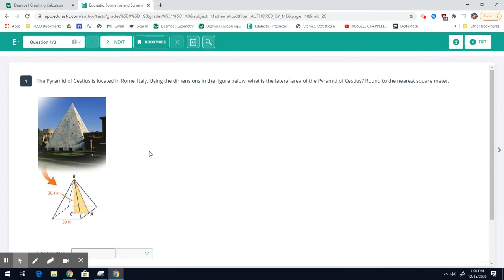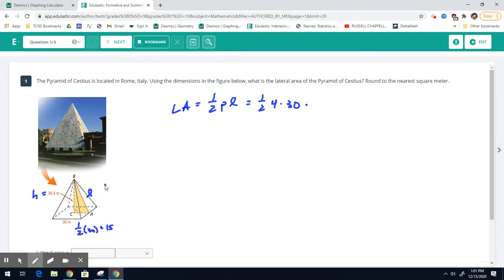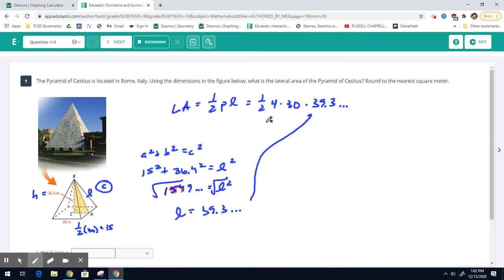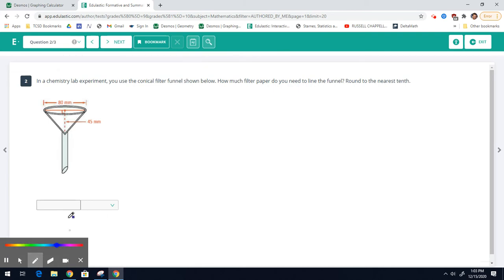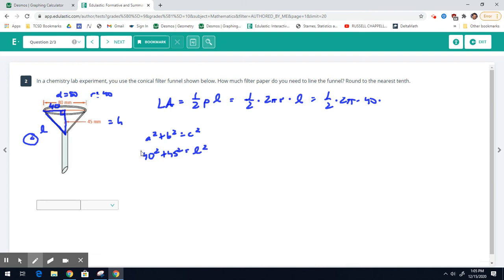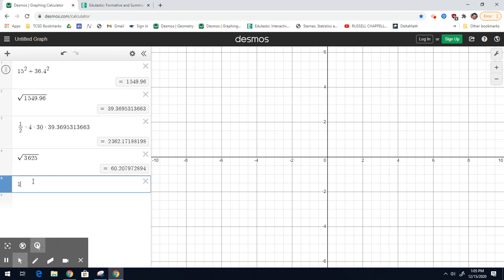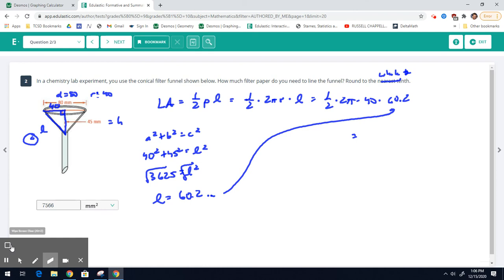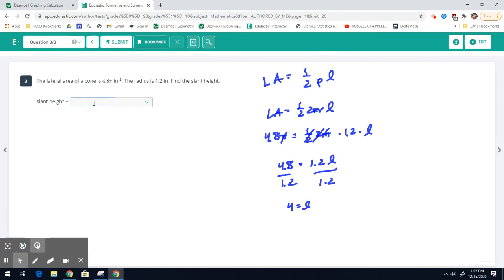hon geo 11.3 - surface areas of pyramids and cones #2